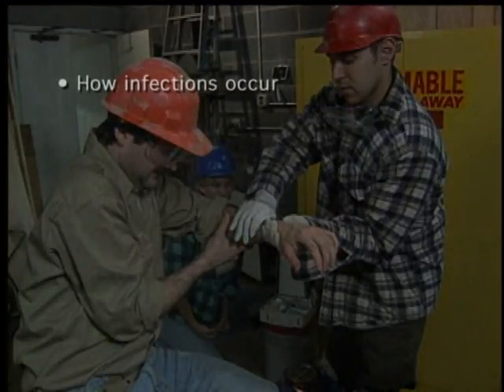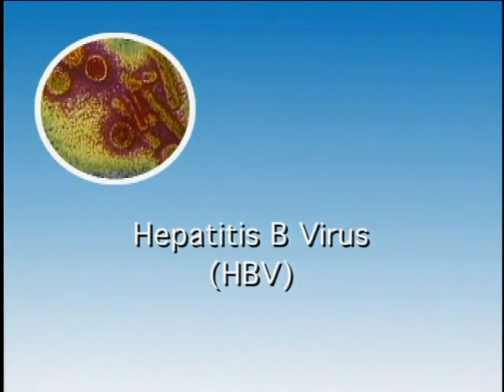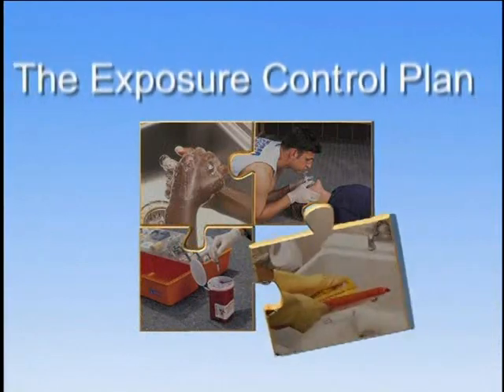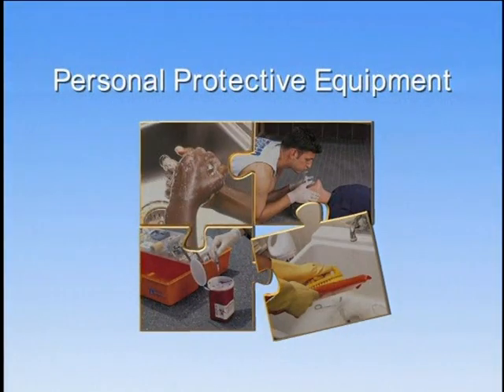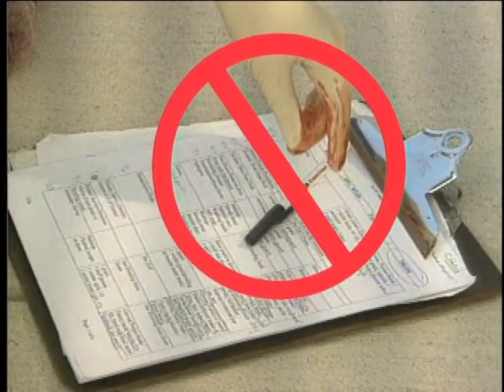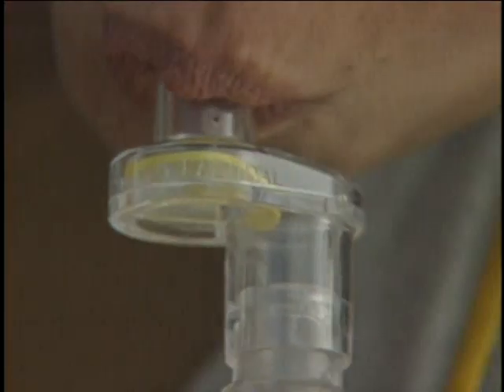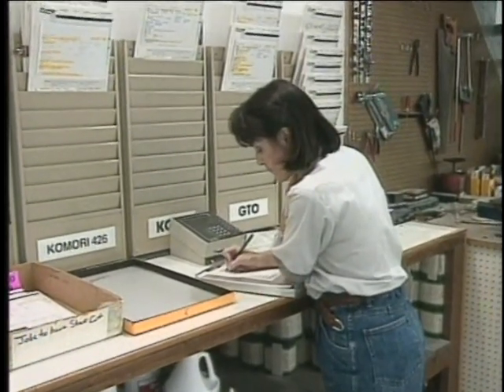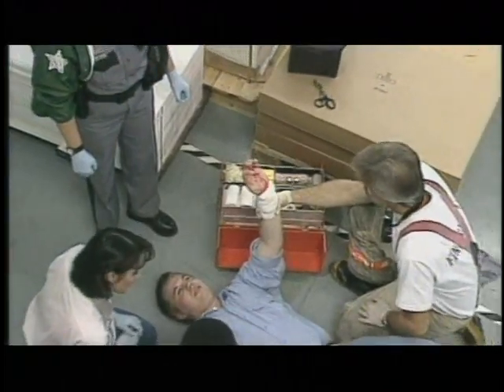Blood Borne Video